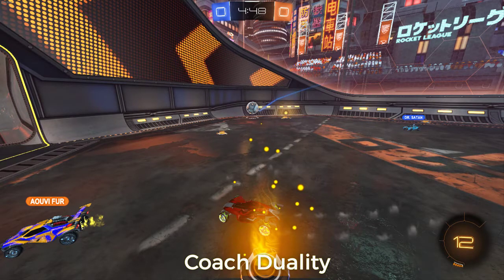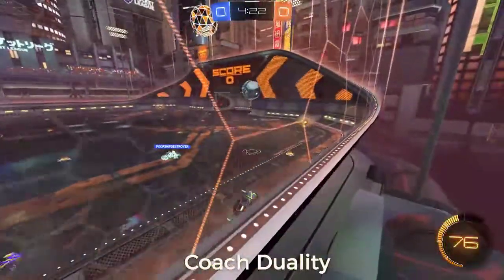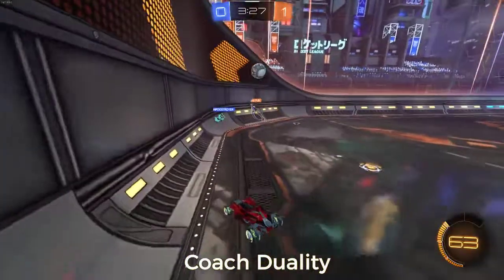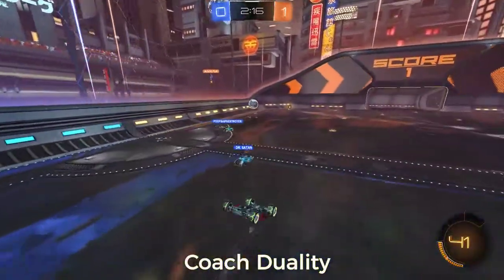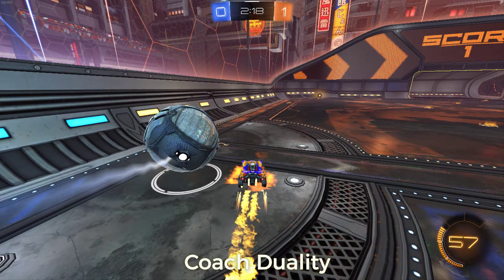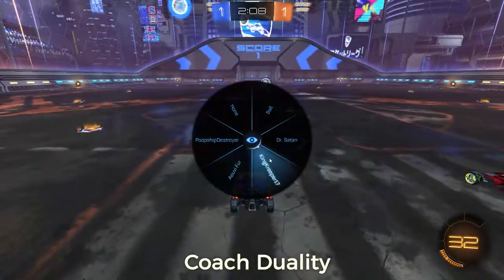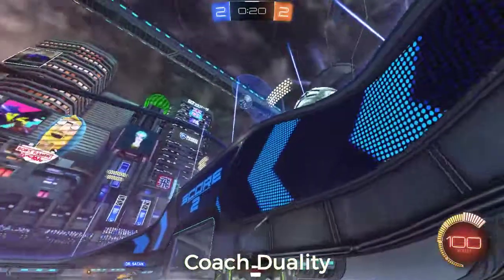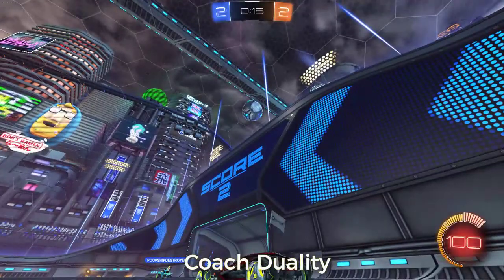Rocket League 2v2 Analysis | KingKreeper17 & Aouvi Fur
Let’s go over some gameplay here with KingKreeper17 & Aouvi Fur and see what we can find!

I appreciate feedback.

Cheers!